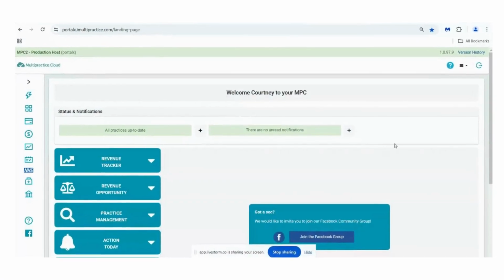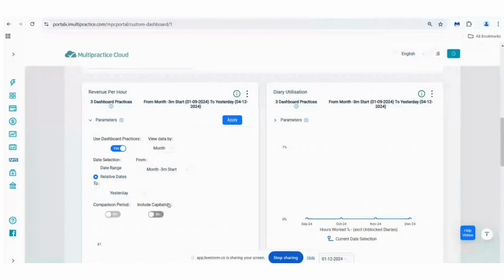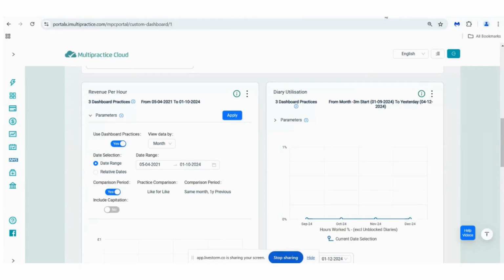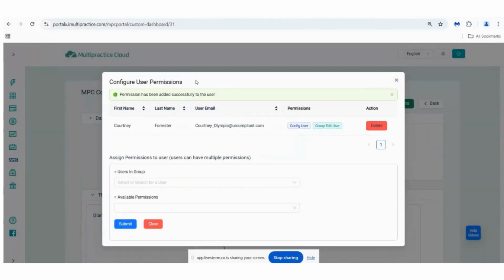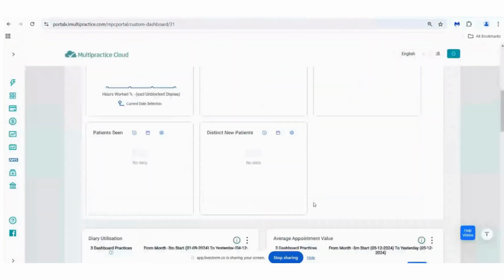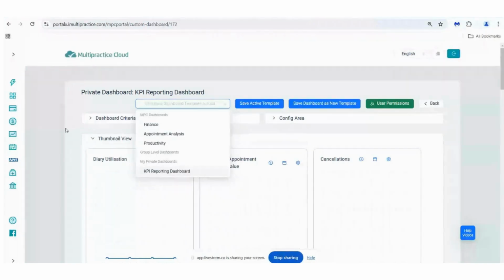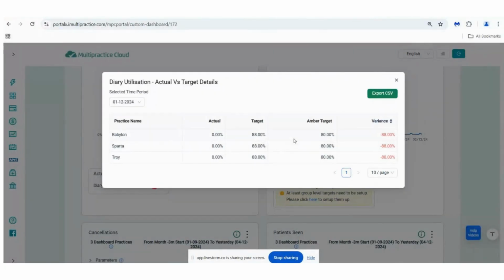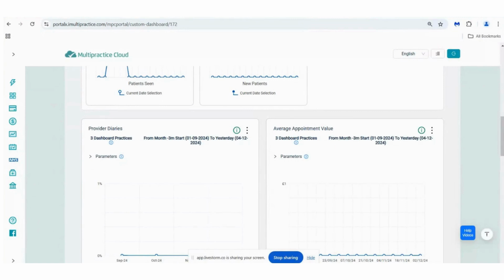How to use Custom Dashboards in MPC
An introduction to how to set up and use Custom Dashboards in MPC.